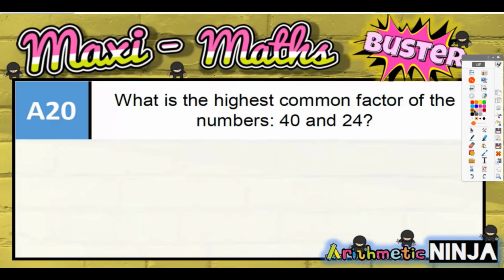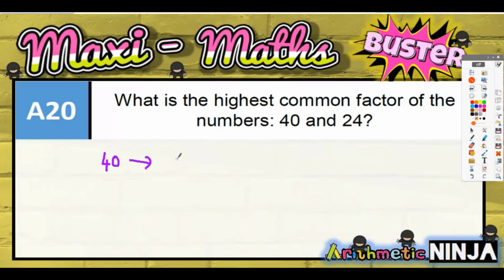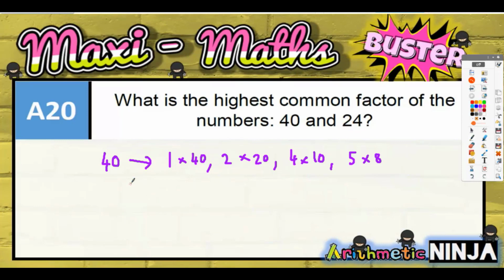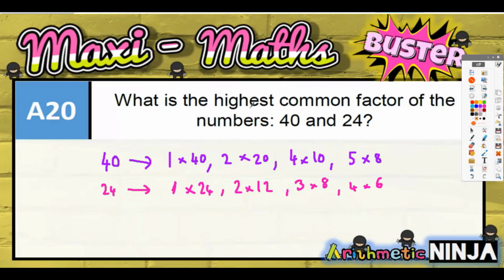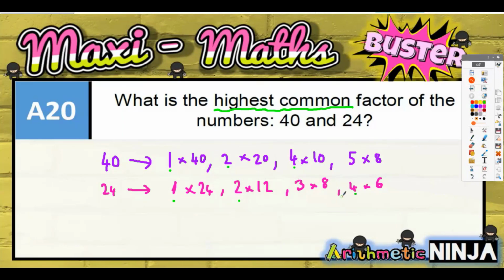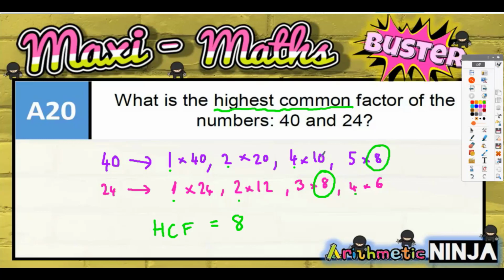Y5 Week 15 A20